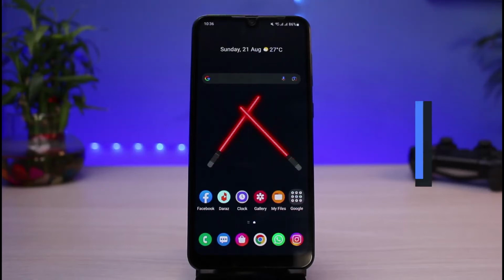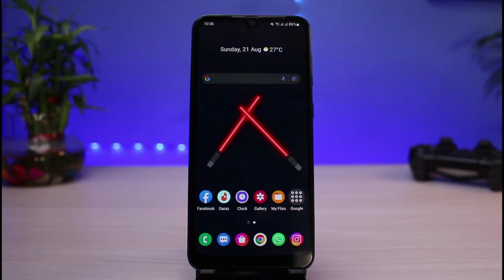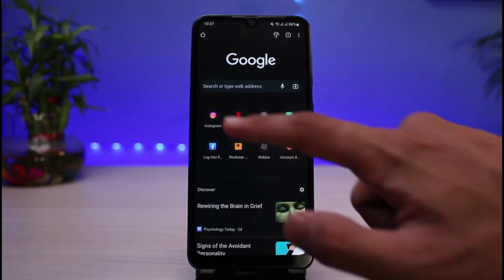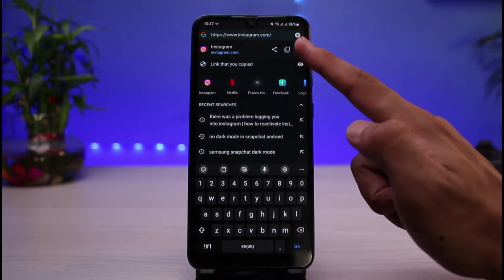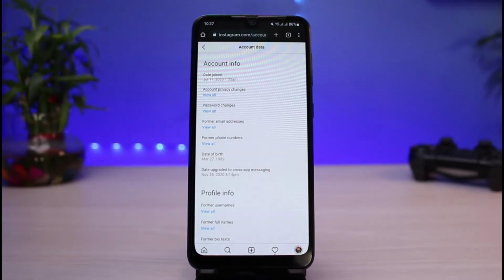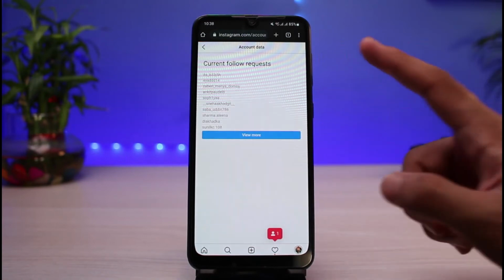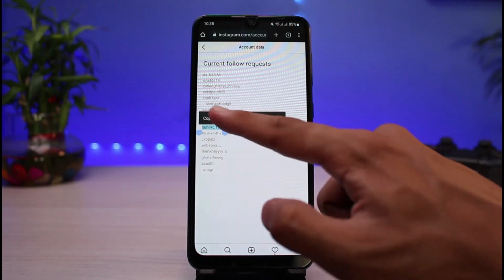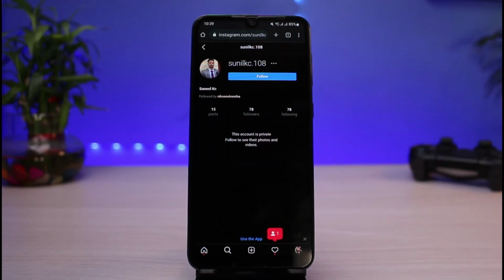See Sent Request On Instagram And Cancel Sent Request (2022)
This video guides you in an easy step-by-step process to see sent follow requests and cancel them as well. So make sure to watch this video till the end.

Follow these simple steps:
1) Open any browser on your phone
3) Make sure to log in to your Instagram account
4) Go to Current Follow Requests
5) You will see a list of people you have followed
6) You can now copy their username and cancel your follow requests.
7) This way, you can view and cancel sent follow requests on Instagram.

0:00 Introduction
0:28 Login to Instagram
1:04 View Sent Follow Requests
2:14 Cancel Sent Follow Requests
3:04 Outro: Final Verdict